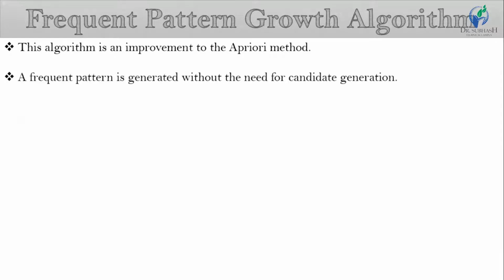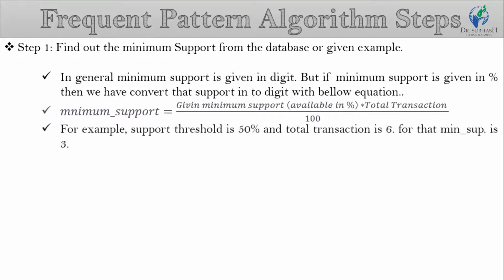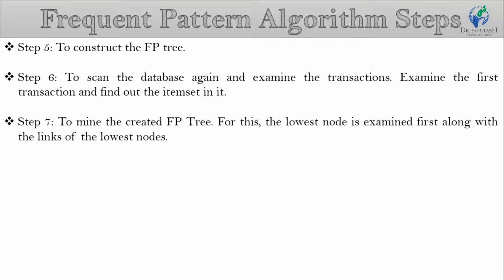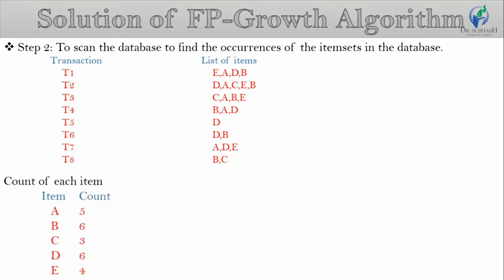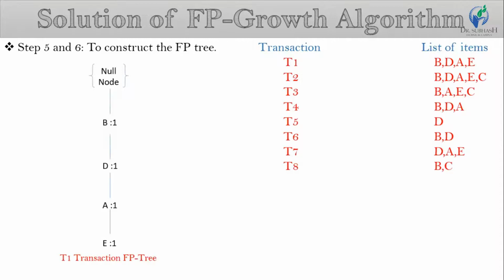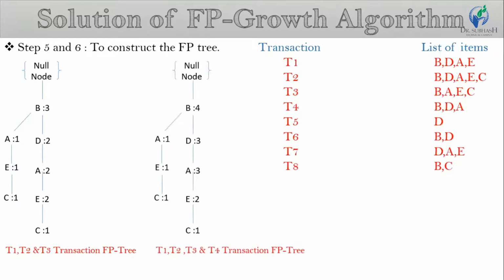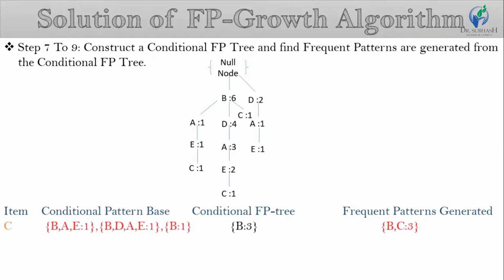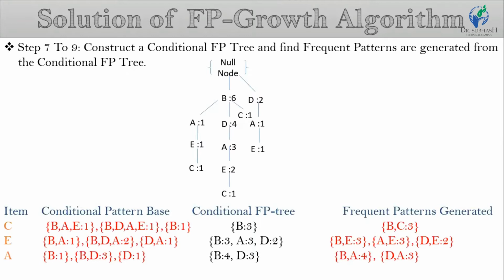Frequent Pattern Growth Algorithm Part 2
The FP - Growth Algorithm, proposed by Han, is an efficient and scalable method for mining the complete set of frequent patterns by pattern fragment growth, using an extended prefix-tree structure for storing compressed and crucial information about frequent patterns named frequent-pattern tree (FP-tree).